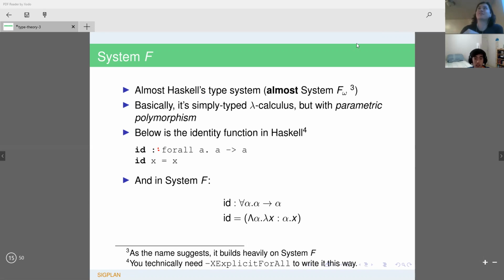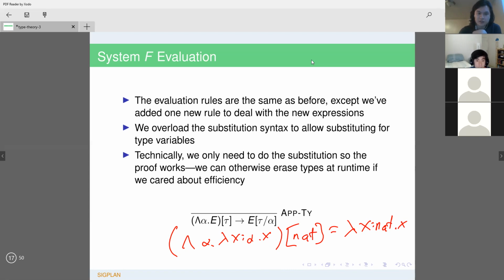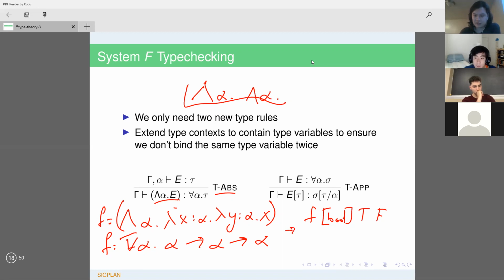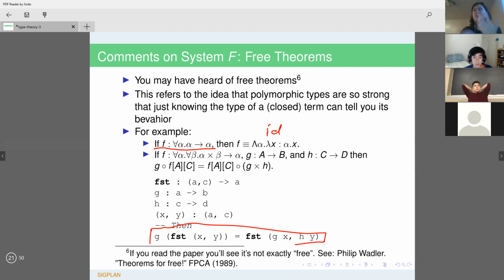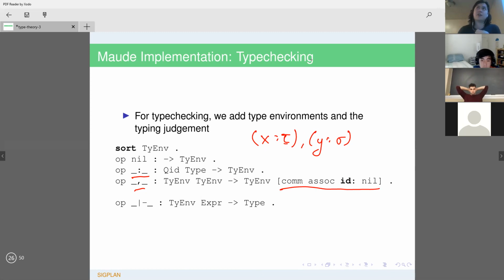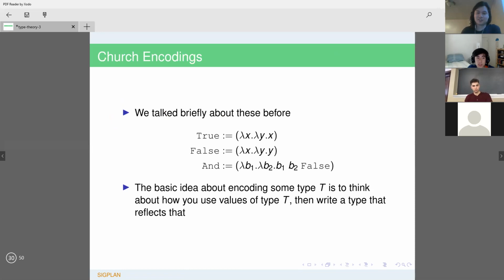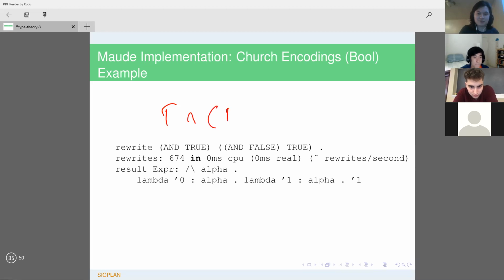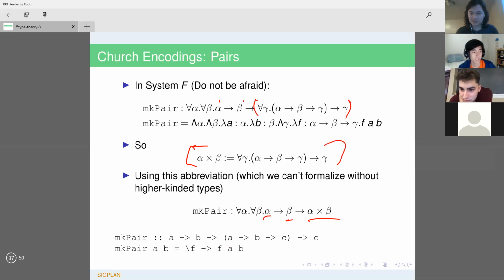ACM@UIUC SIGPLAN - Type Theory - 3 (System F)